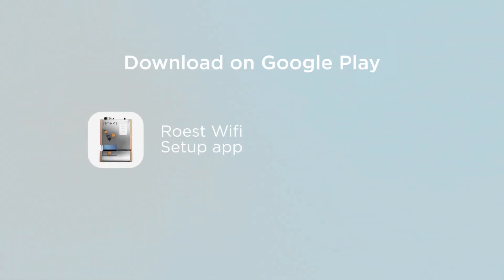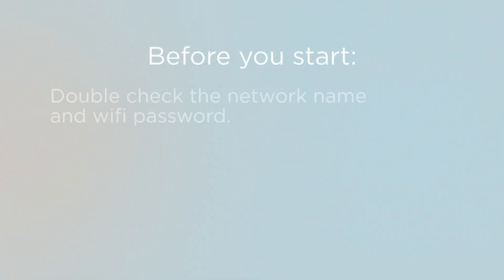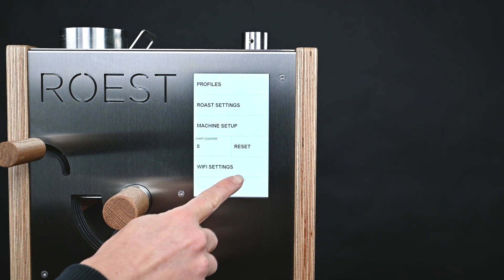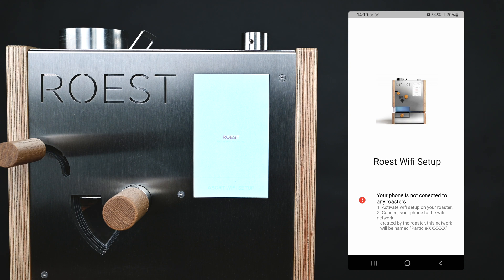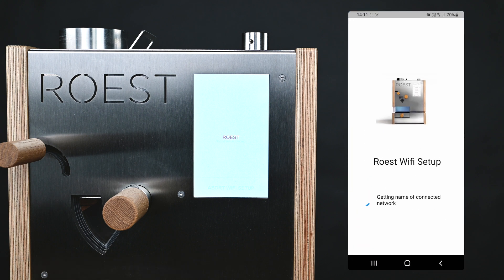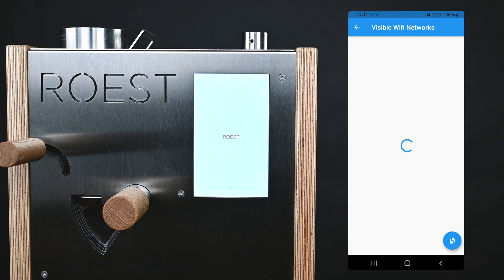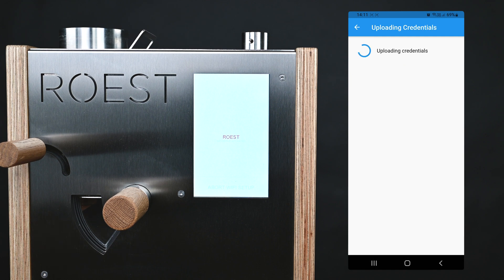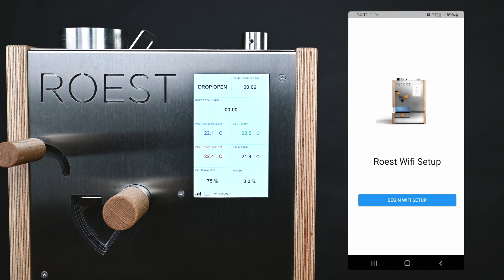Introduction to ROEST 6: Setting up WiFi with Android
To make use of all the functions on the web portal, the ROEST needs to be connected to WiFi. This guide shows you how to set it up with an Android phone or tablet.